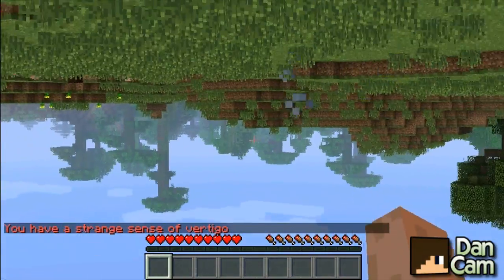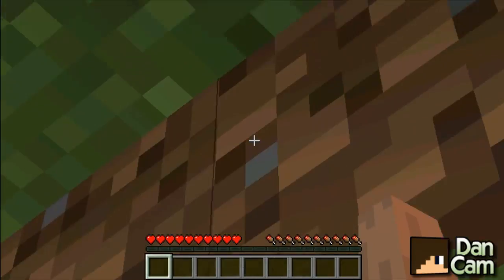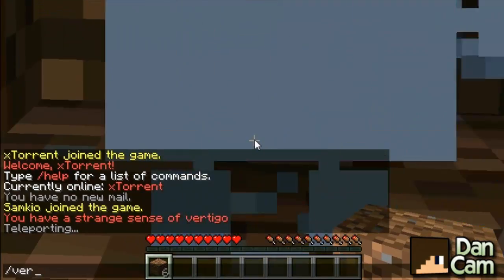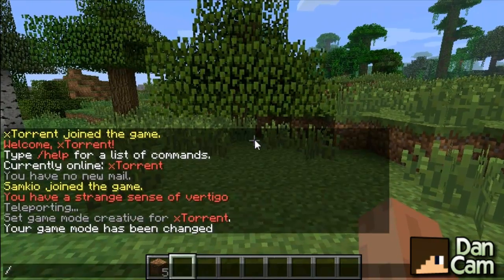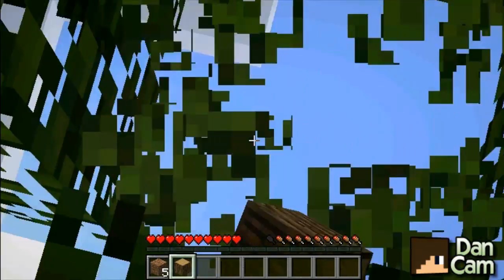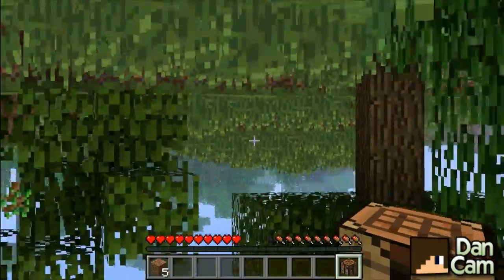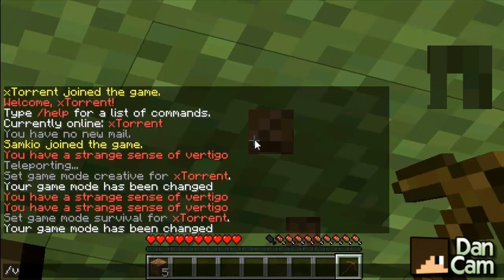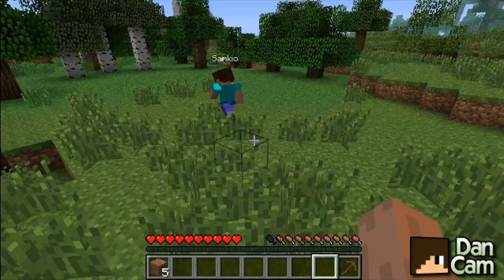Plugin Showcase - Vertigo - WoopaGaming